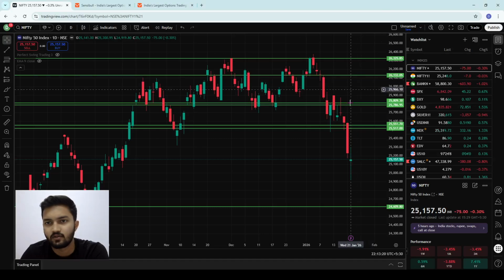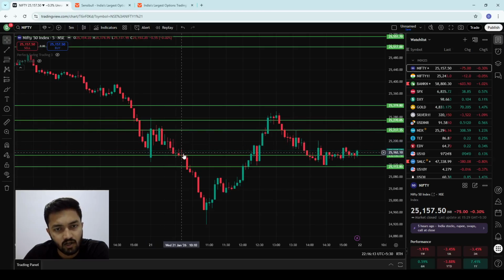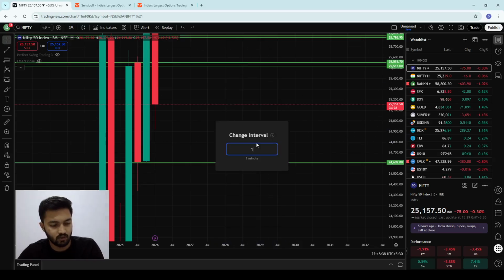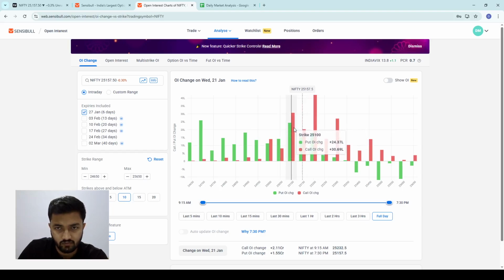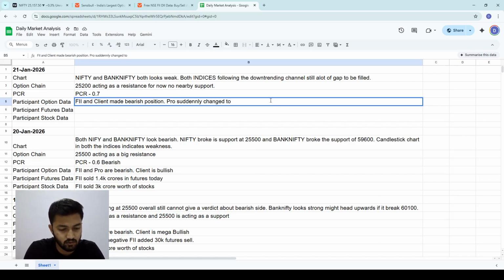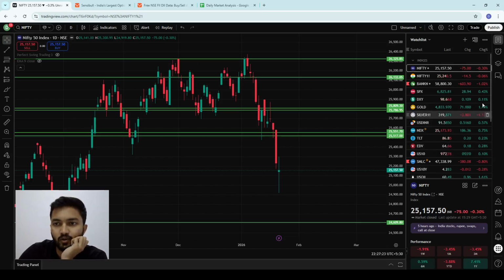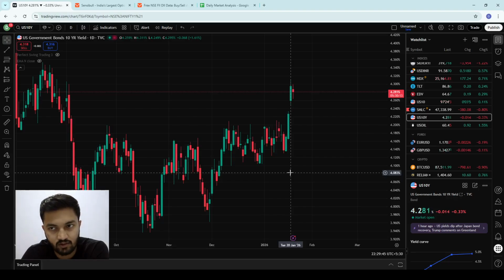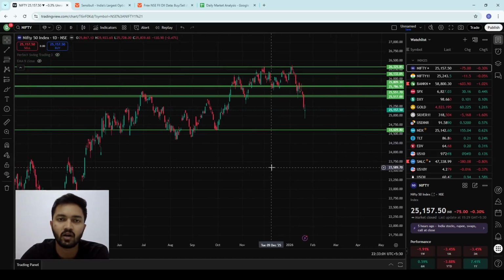Daily Market Analysis 21 Jan 2026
Nifty & Bank Nifty OI Data Analysis | FII/DII Flows | Global Market Impact

In this video, we break down the current trends in Nifty & Bank Nifty using Sensibull charts, including OI buildup, PCR levels, and strike-wise activity. We also decode FII/DII flows and explore how global markets (US, Asia, Europe) impact Indian market sentiment.

Highlights:

Sensibull walkthrough: OI analysis & PCR levels

FII/DII net buying/selling impact

Global market updates: Dow, Nasdaq, Nikkei & their relation to Nifty